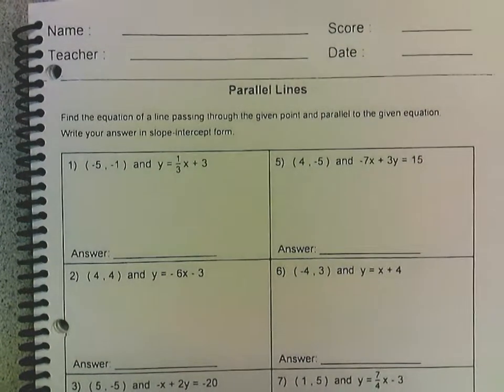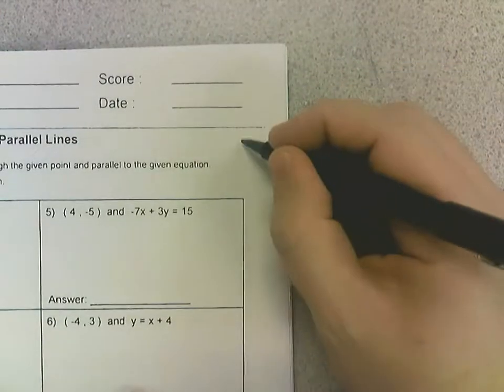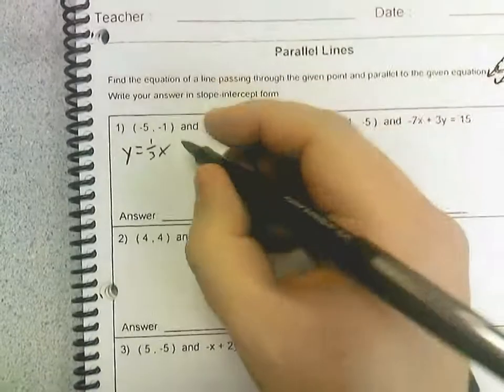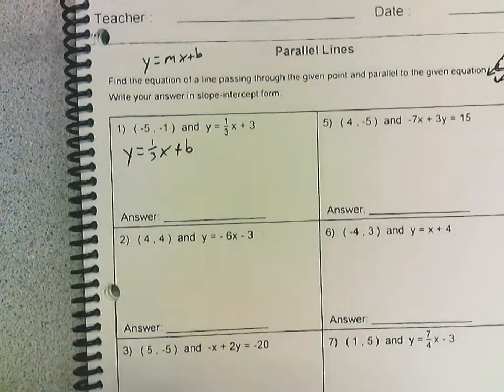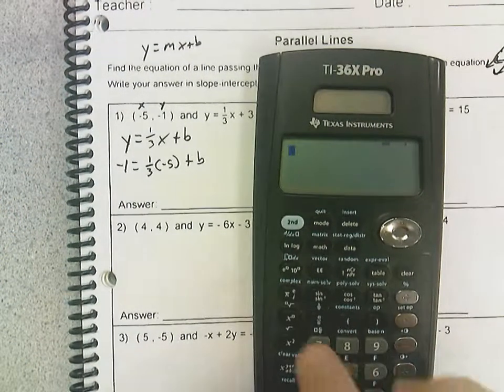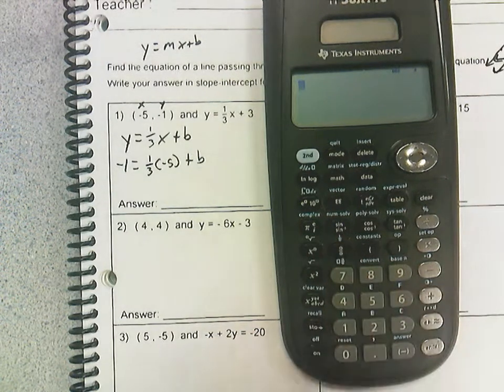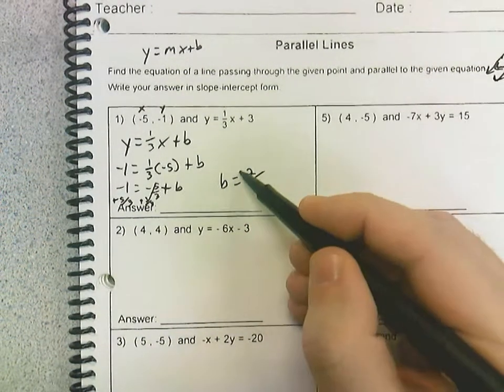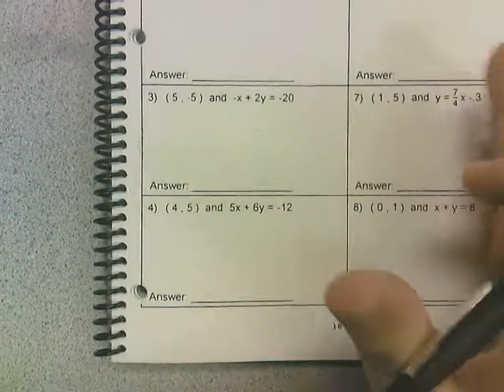Parallel through a point